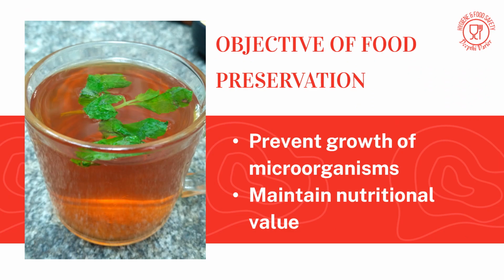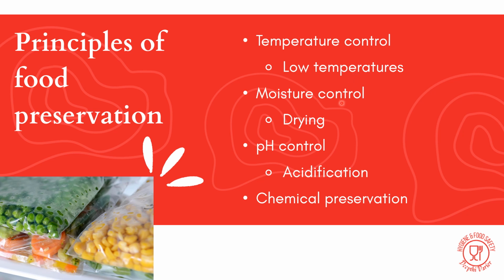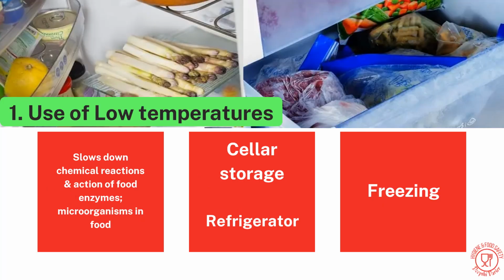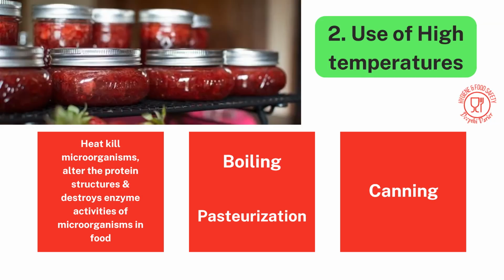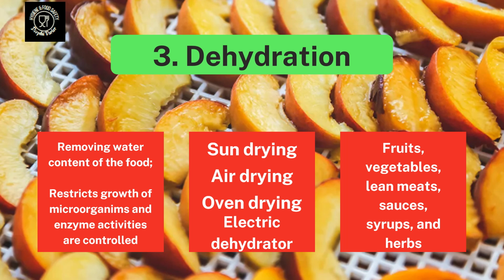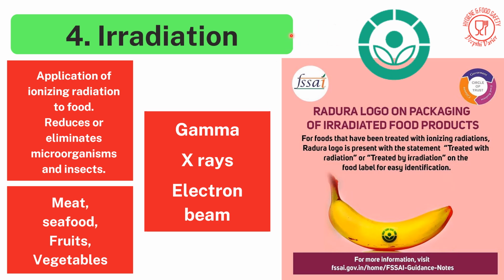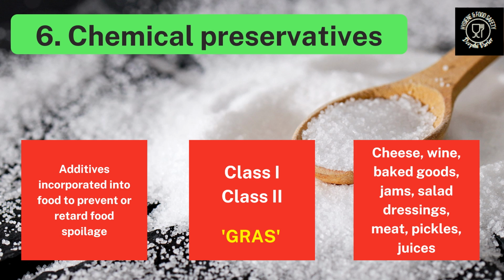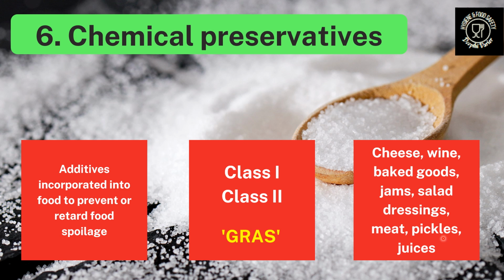Food Preservation | Food Storage Techniques | Principles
Watch the video to know the commonly used methods for preservation of food and the principles of food preservation.

This video is designed for topic 3.2 - Food Storage Techniques in the Open Elective paper 'Hygiene and Food Safety' of NEP Curriculum in Bangalore University and other universities of Karnataka. It is also useful for learners of Food Microbiology, Food Science and Clinical Nutrition and Dietetics.